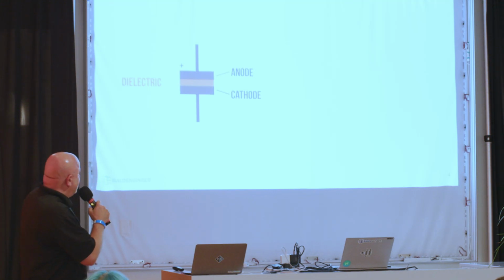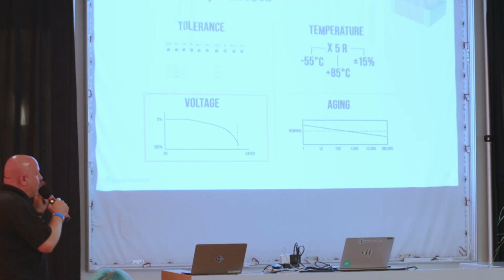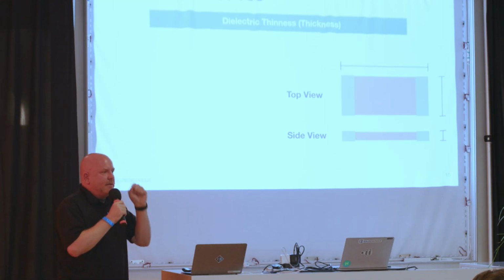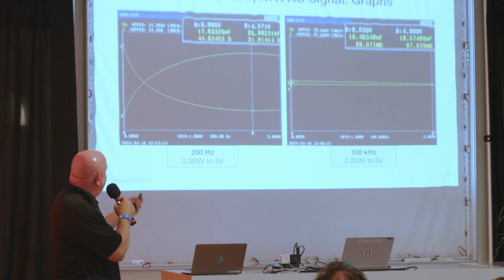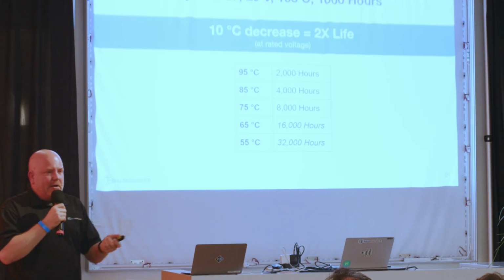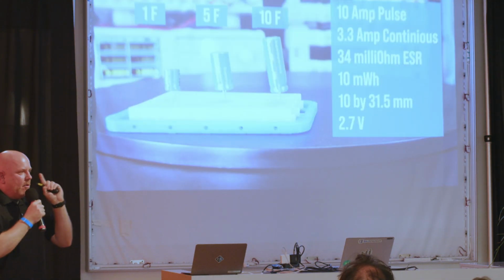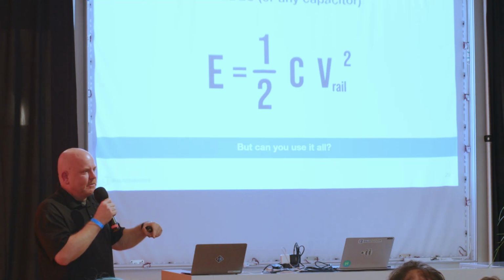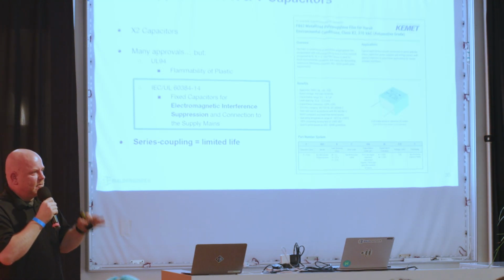Teardown 2024 - Stop using the wrong capacitors!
Choosing the right capacitor for your circuit can quickly turn into a hellish rabbit hole. Sifting through these deceptively complex devices, with their weird names and cryptic acronyms, can make your head spin. Even if you stick to multi-layer ceramic capacitors (MLCCs), you must know the four ways they can lose capacitance. For example, just applying voltage can drop up to 80% of their capacity (seriously!). Selecting the correct capacitor the first time saves you time, money, and a whole lot of frustration. By the end of this talk, you’ll know whether to go for a polymer electrolytic, film, or ceramic capacitor for your next design.

James, also known as Bald Engineer, has extensive experience and a passion for talking about capacitors. His past role as a field application engineer gave him a unique understanding of the common pitfalls of these devices. He has written numerous articles, spoken at various events, and made educational videos on the humble capacitor. You may already be familiar with James from his work on AddOhms, Hackster.io, and the element14 Community (Workbench Wednesdays.)